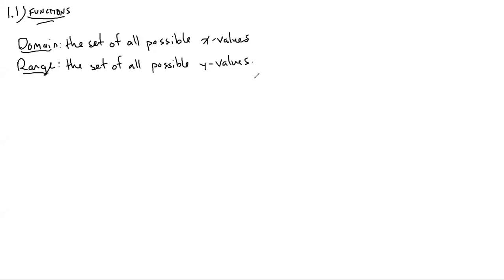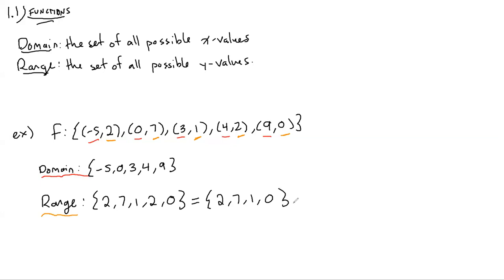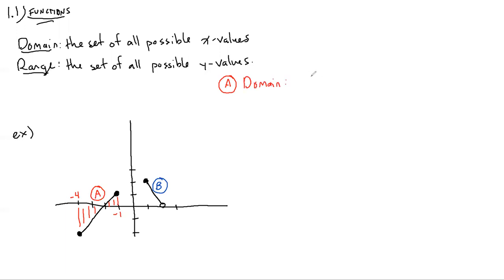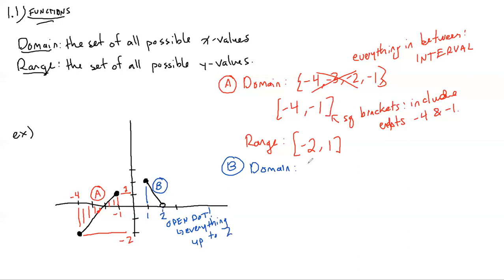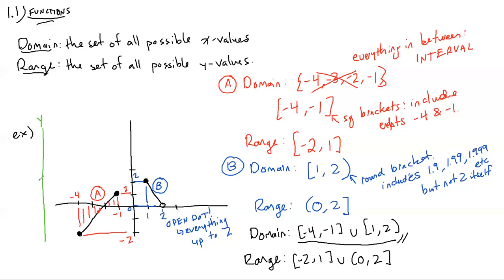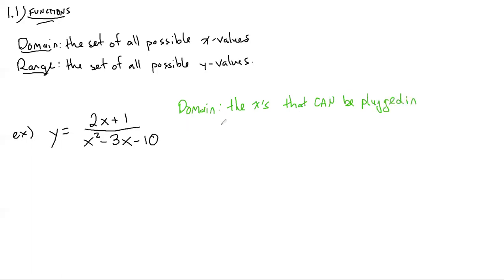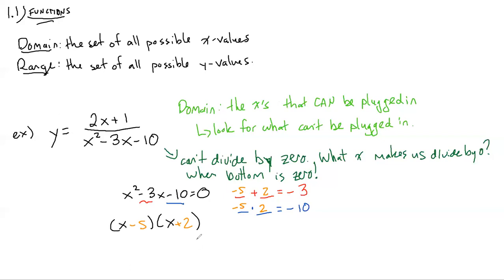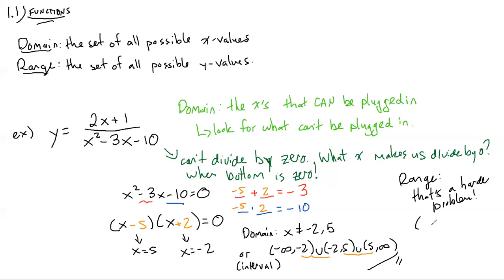PreCalc 1.1 Domain and Range